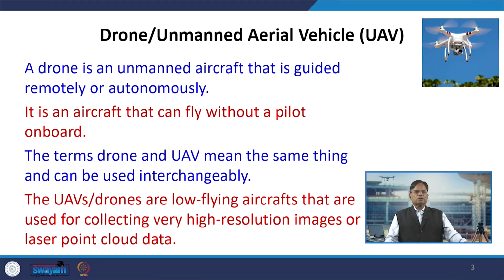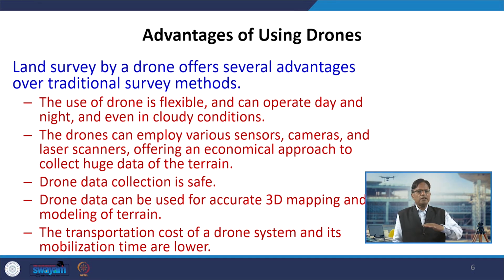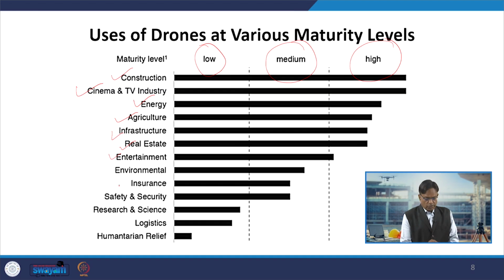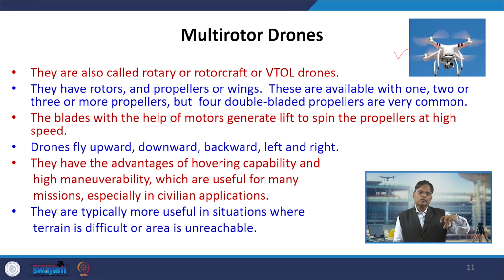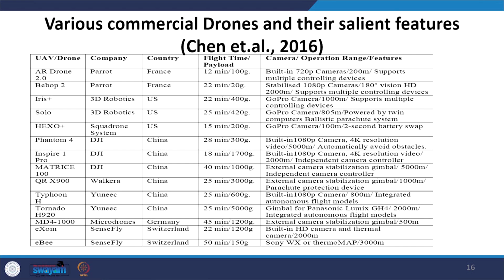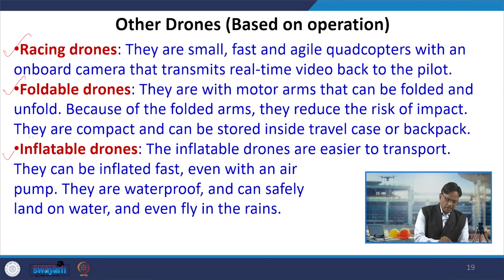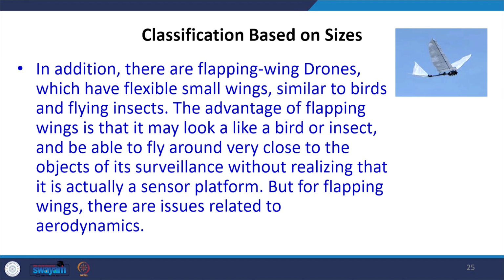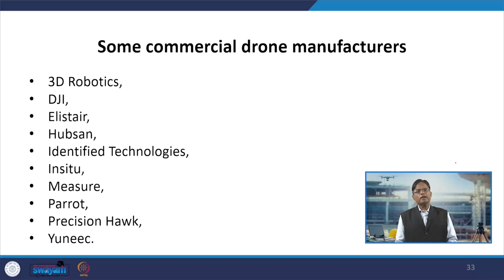Lecture 3: Types of Drones and Their Classifications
In this Lecture, you will learn the basics of a Drone. What are the utilities of a Drone that will also be covered? In addition, the types of Drones and their classifications will be presented. It will help users to make the right selection of a Drone for a specific application.

00:25 - Introduction: What is a Drone?
02:00 - History and Initial Civilian Applications
03:12 - Drone Control and Onboard Systems
04:33 - Key Advantages for Land Surveying and Mapping
07:01 - Wide Range of Drone Applications
08:59 - Maturity Levels of Drone Applications Worldwide
11:55 - Broad Classification by Wing Type
13:20 - Detailed Look at Multi-Rotor Drones
15:51 - Detailed Look at Fixed Wing Drones and Comparison Table
20:11 - Classification Based on Operation
24:25 - Classification Based on Size
29:36 - Classification by Altitude and Sensor System
31:36 - Classification by Application
33:22 - Future of Drone Surveying and Conclusion